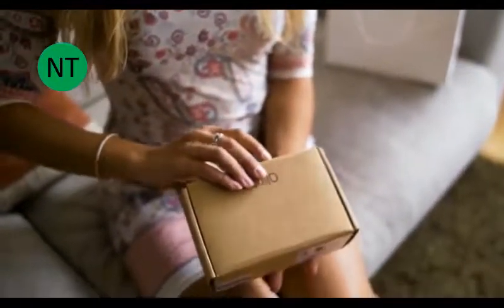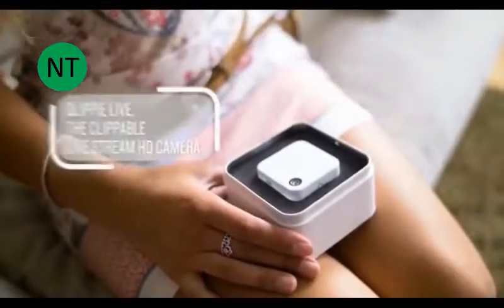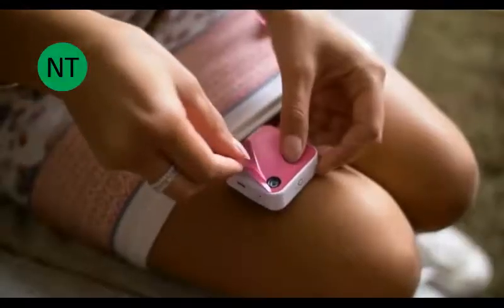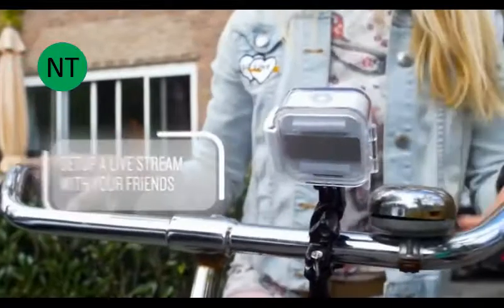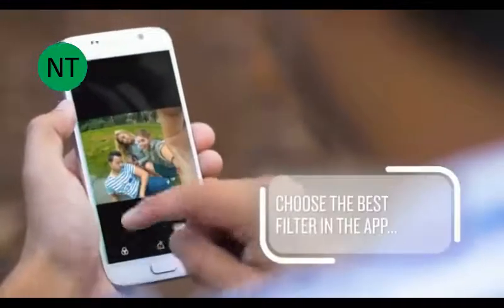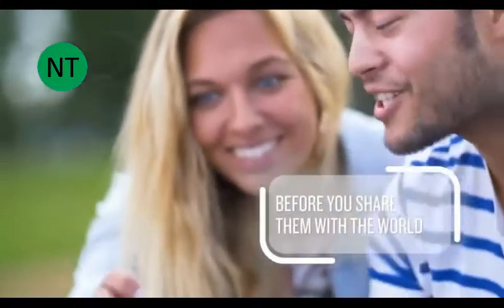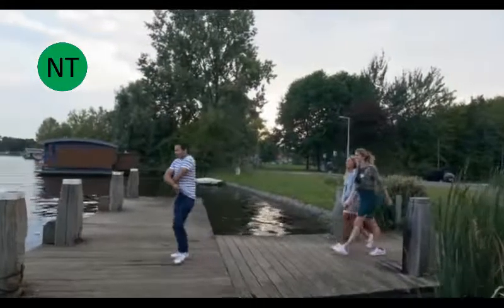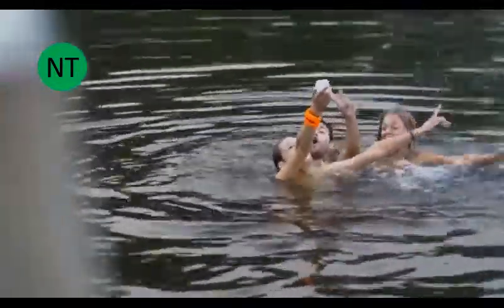Qlippie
Qlippie Live, Live stream HD CAMERA